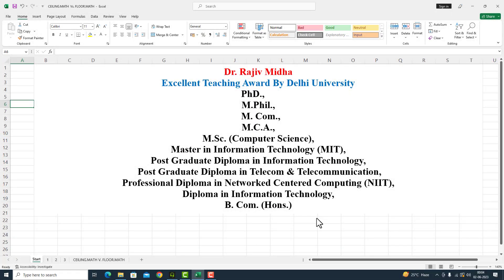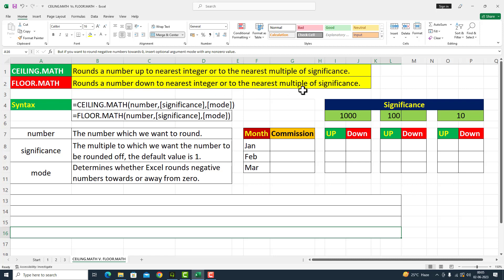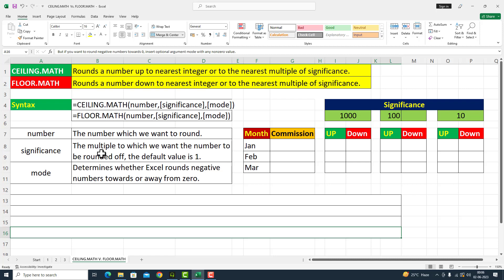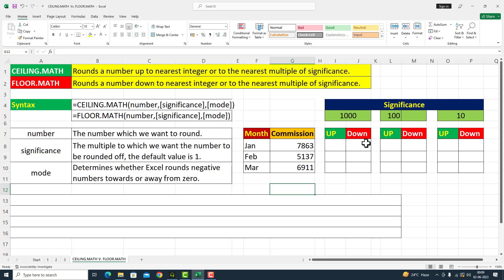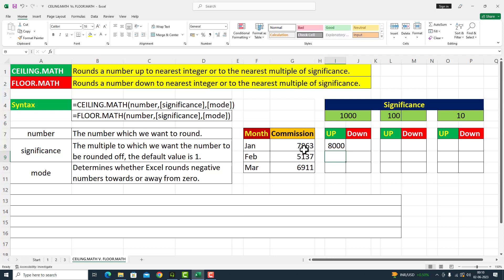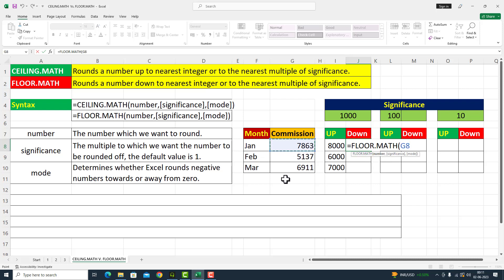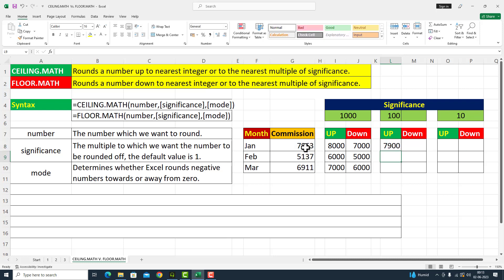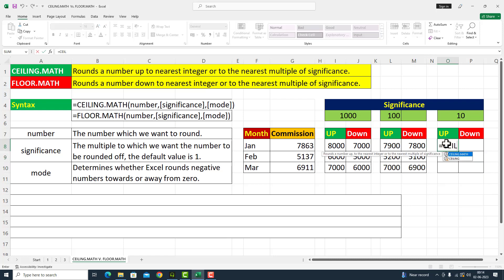CEILING MATH Vs FLOOR MATH Function